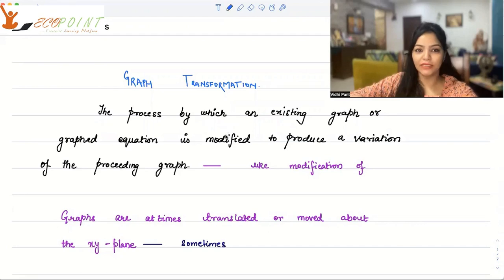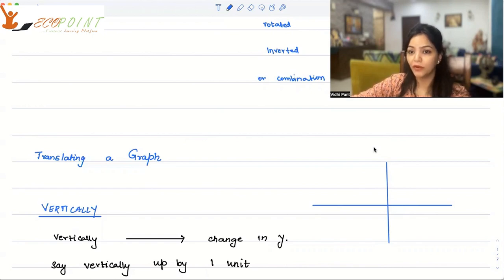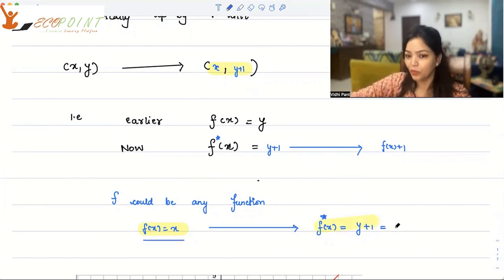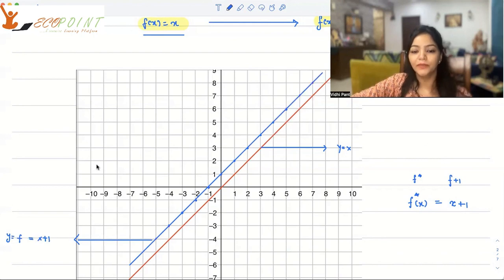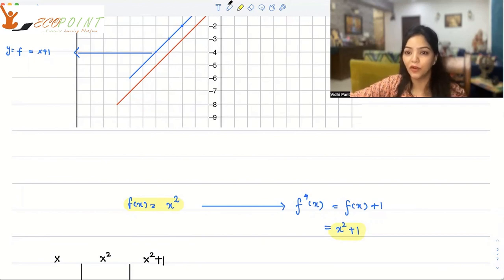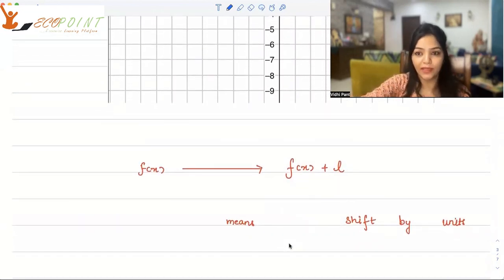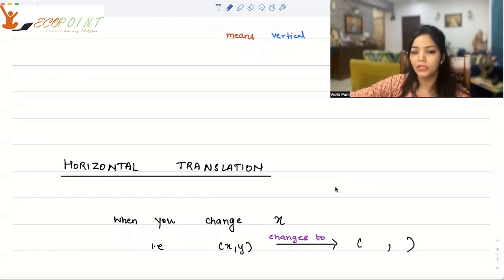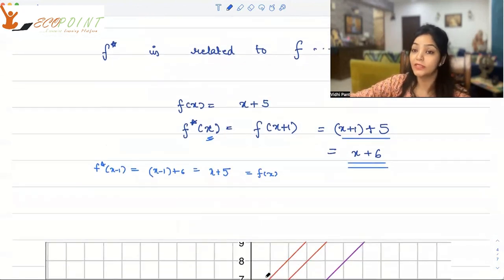Functions | Part 8 | Graph Transformation Vertical and Horizontal Shift |21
The Rule for Vertical Translations:

if y = f(x), then y = f(x) + k gives a vertical translation. The translation k
moves the graph upward when k is a postive value and downward when
k is negative value.
Example
Y=x            vertically up by 1 unit implies now the function is y=x+1
Y=x^2        vertically up by 1 unit implies now the function is y=x^2+1

We will learn to graph and identify the shifts.

The Rule for Horizontal Translations:
if y = f(x), then y = f(x-h) gives a horizontal translation. The translation h
moves the graph to the left when h is a postive value and to the right
when h is negative value.

Example
Y= x+5. Increase x by 1 unit implies now the function is y=x+1+5=x+6

Combining the two
Keep in mind the graph of y=x^2
Can you graph y= x^2-4x+8

This is useful for all those students who are preparing for any entrance
that would test you on the basics of Advance mathematics and calculus,
specifically
1. Basics for MA Economics
2. Semester Exam, Mathematical Methods
3. Indian Economic Services